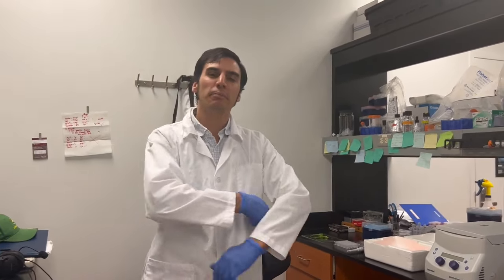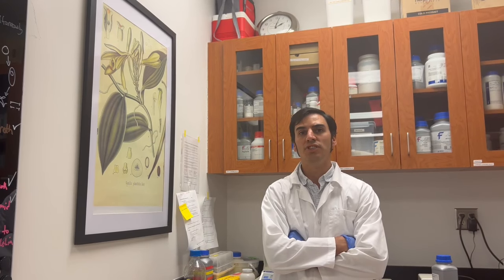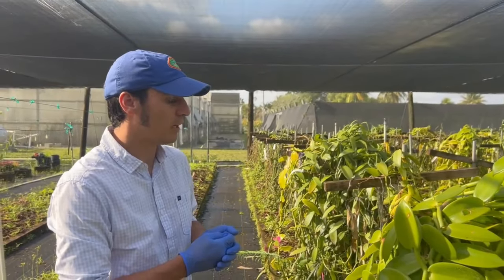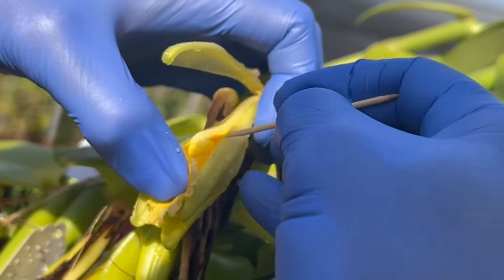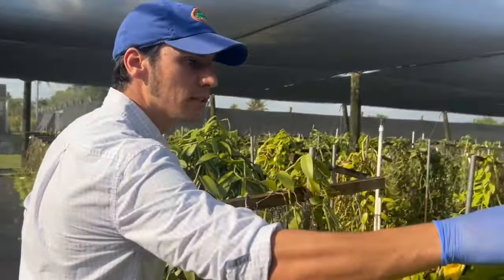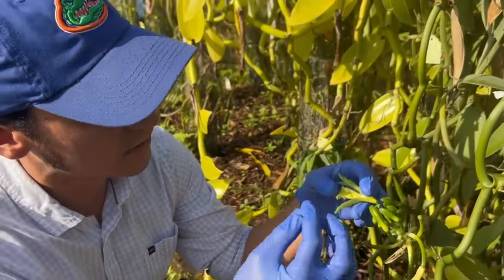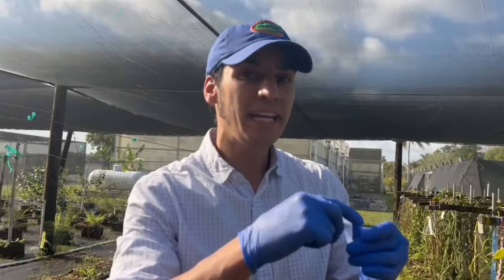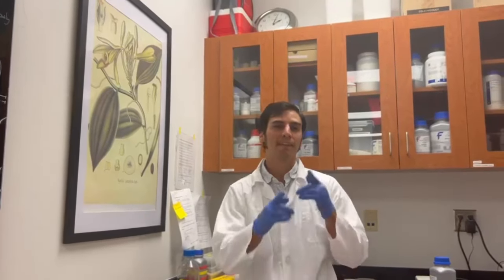TREC Student Spotlight 2024 - Manuel Gastelbondo